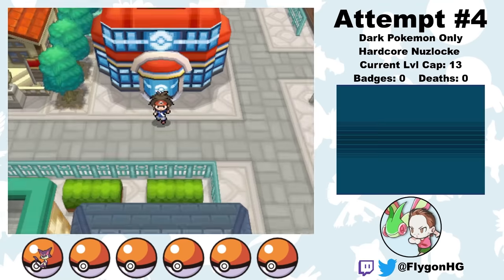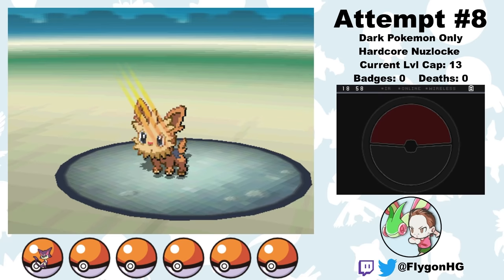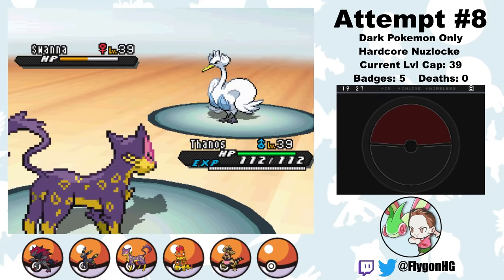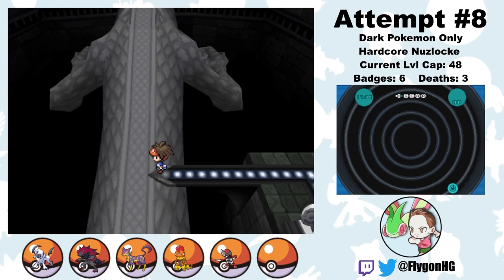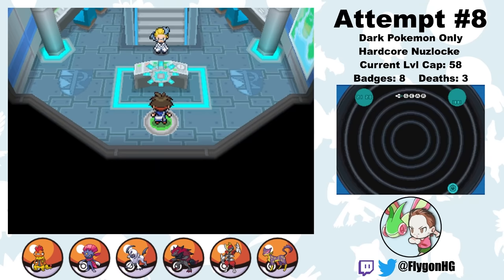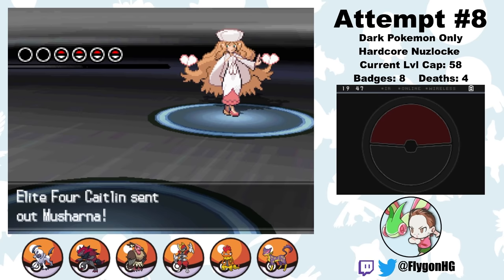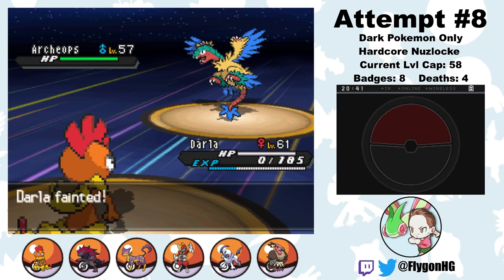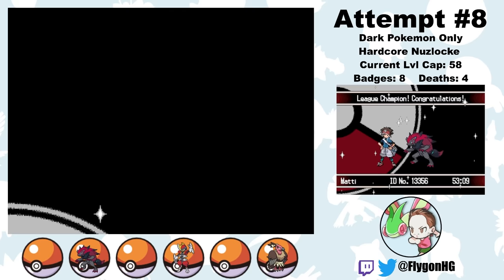Pokémon Black 2 Hardcore Nuzlocke - Dark Type Pokémon Only! Part 2! (No items, No overleveling)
Part 2 of Can I beat Pokémon Black 2 with only Dark Types using Hardcore Nuzlocke Rules?

Normal Nuzlocke Ruleset:
1. Fainting = Death
2. Can only catch the first Dark Type Pokémon on each Route (Species Clause); This includes Pokémon that evolve INTO Dark types, but does NOT include non-Dark Pokémon that evolved from Dark types!
3. Nickname Pokémon

Hardcore Nuzlocke Ruleset:
4. No items in battle (held items okay)
5. No leveling past the next gym leader/E4 (at the START of the battle)
6. Play on "Set" battle mode